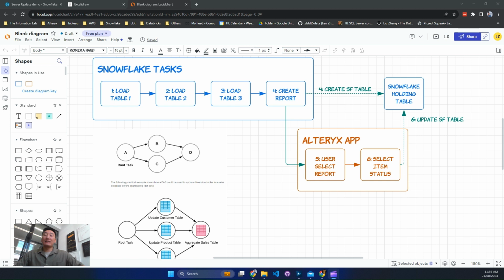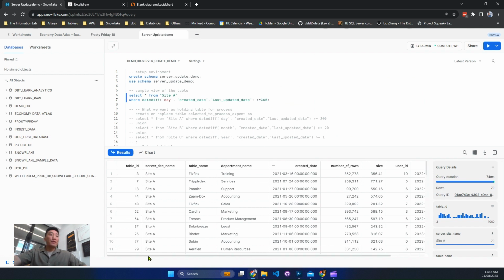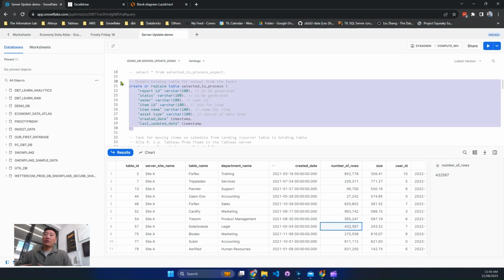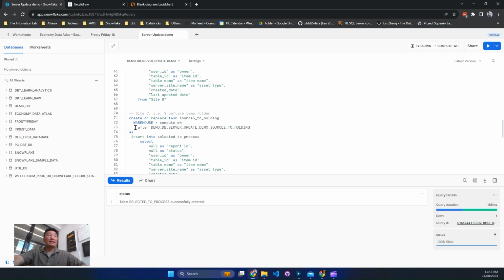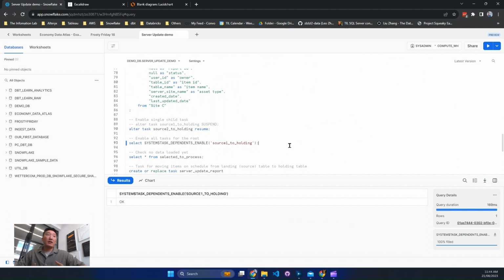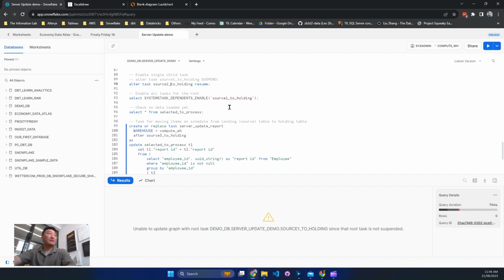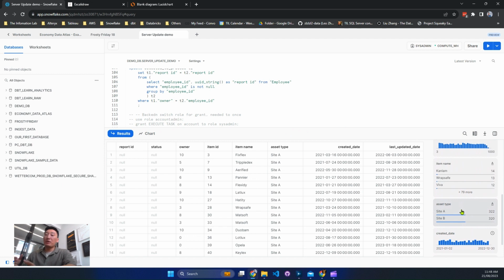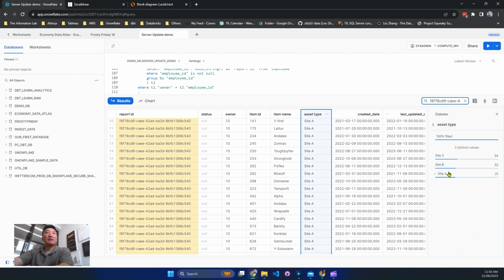How to create Tasks in Snowflake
A demo use case for the task function within Snowflake.